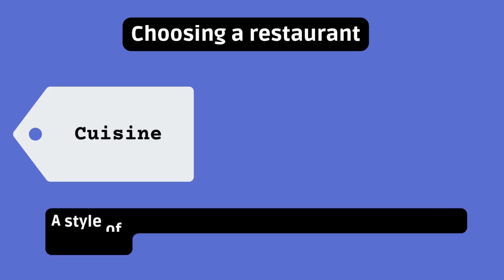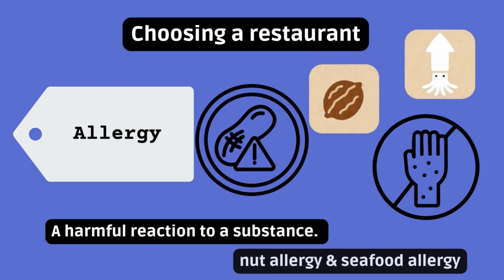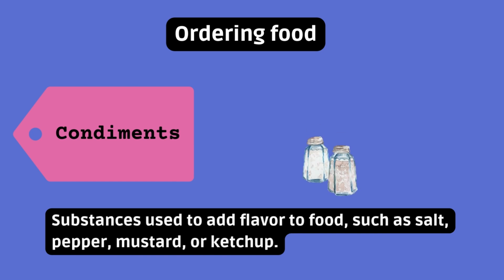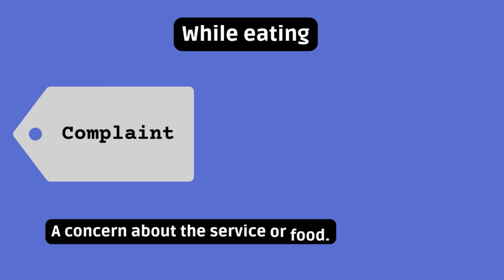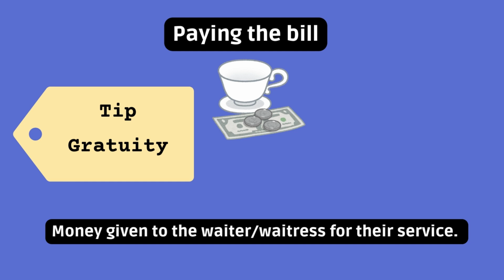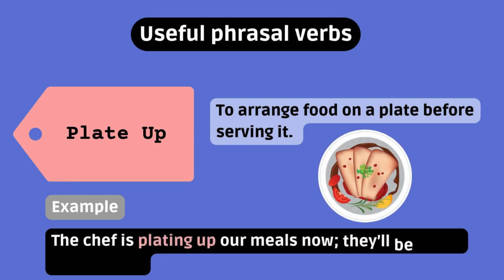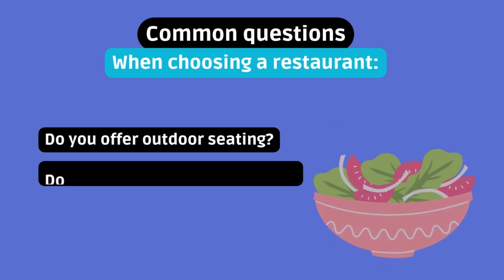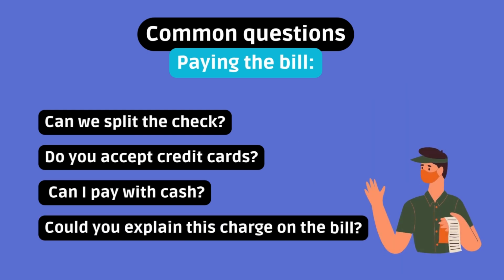Restaurant Vocabulary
Welcome to our video on essential restaurant vocabulary! In this video, we'll guide you through the key terms and phrases you need to know when dining out. Whether you're ordering food, asking for the check, or making a reservation, this video has got you covered. Perfect for travelers and language learners, this guide will make your next dining experience much smoother.

Anyone looking to enhance their speaking skills

📚 Additional Resources:
📽️More lessons: